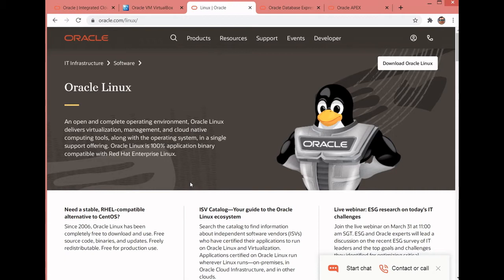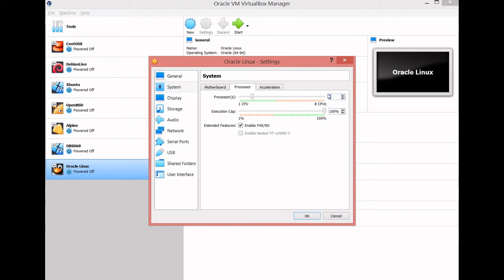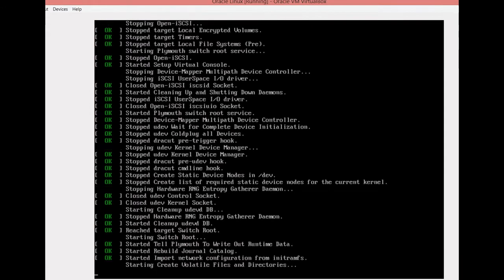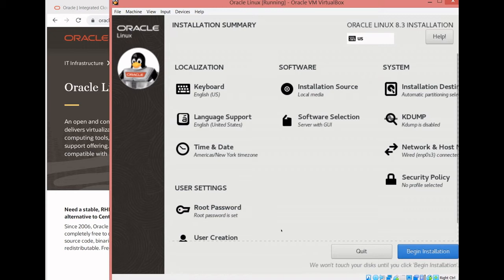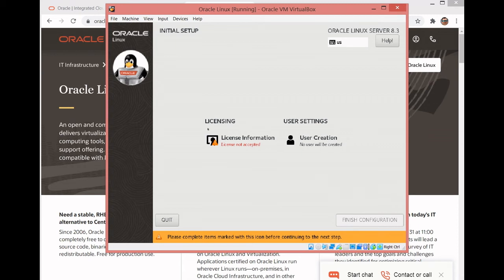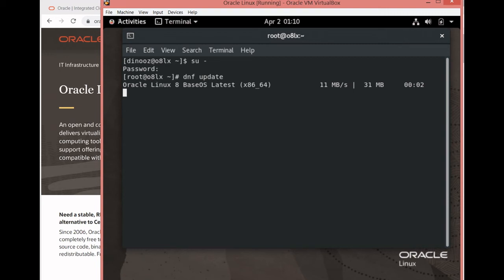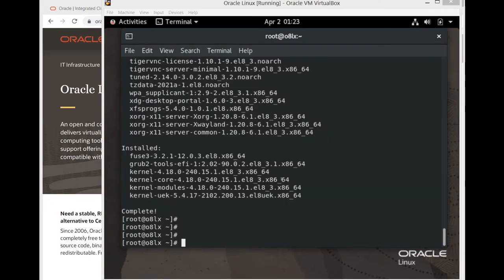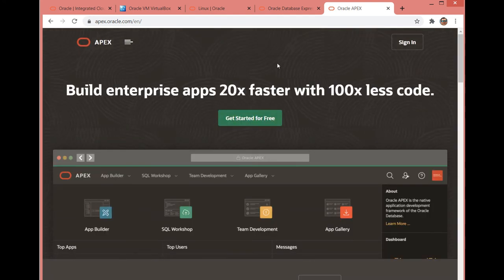Video 1/3 :: Oracle Linux 8.3 Installation in Virtual Box. Foundation for Oracle XE Database + APEX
This is the First Video of a series of 3 to show how to Install Oracle APEX (Application Express) on Oracle Database XE ( Express Edition), all running in a Oracle Linux OS 8.3 running from a Oracle Virtual Box in Windows.

The Virtual Machine have 4CPUS, 4GB Ram and 40GB of Hard Drive Space. Even Oracle XE Database only can run 2GB. the extra RAM is for the Oracle Linux OS and the Java Tomcat Application Server running PL/SQL